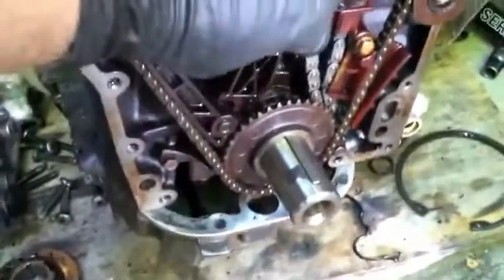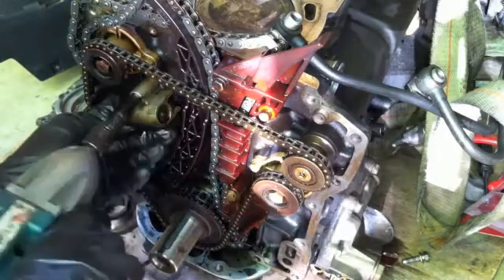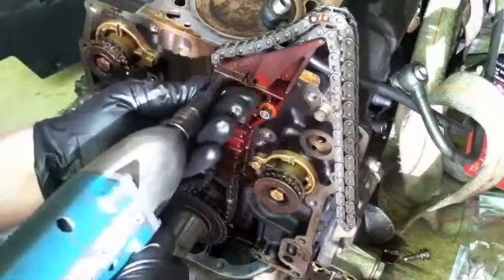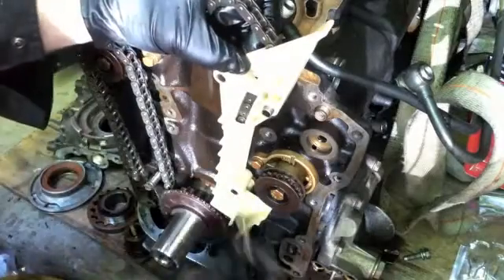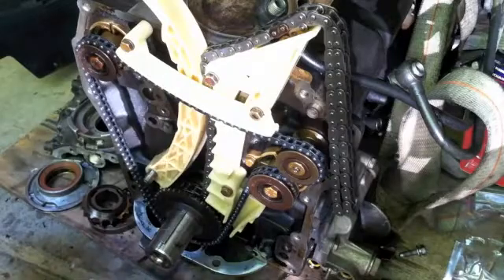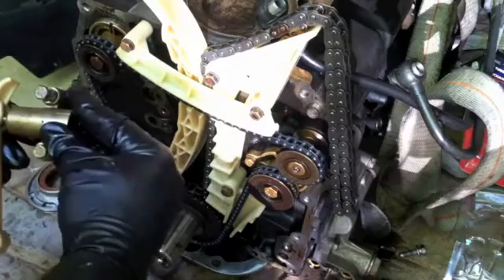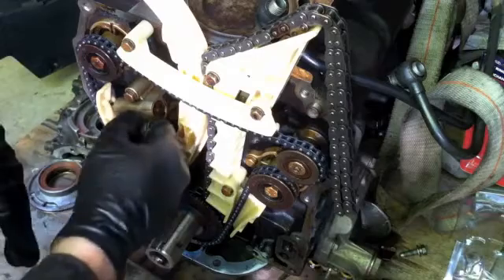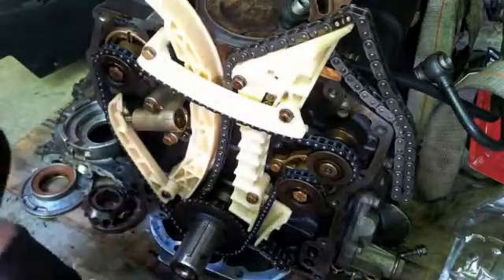Saab 9-5 engine